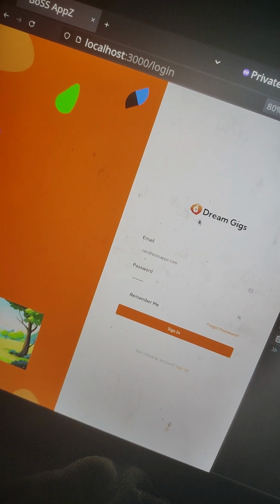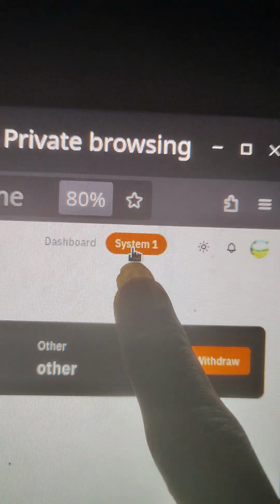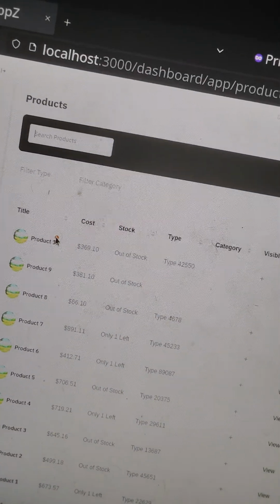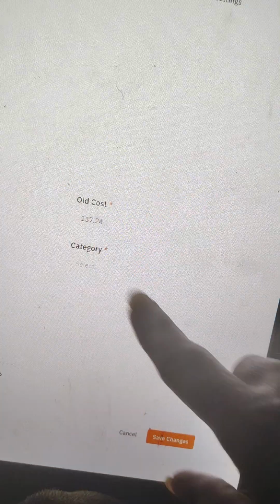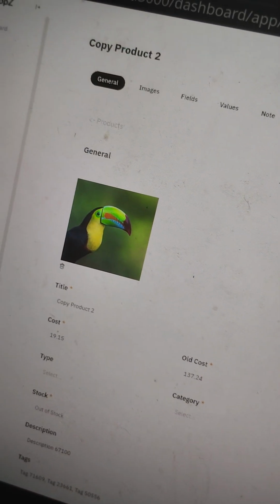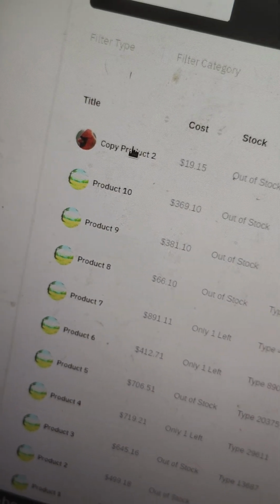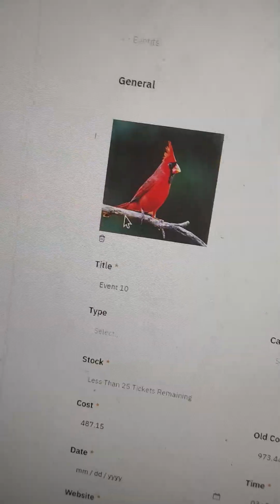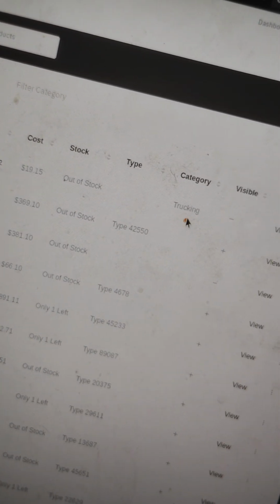BiZ9 Framework CMS ReactJS UpdateZ-CDN Image Processing, Shopify Settings For Products, Types Logic